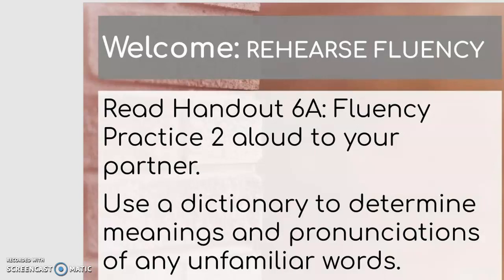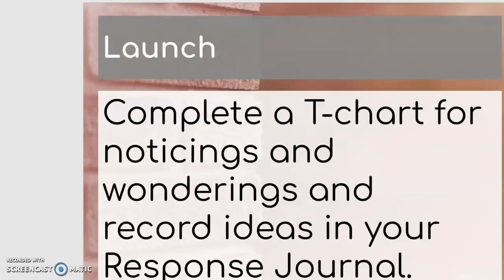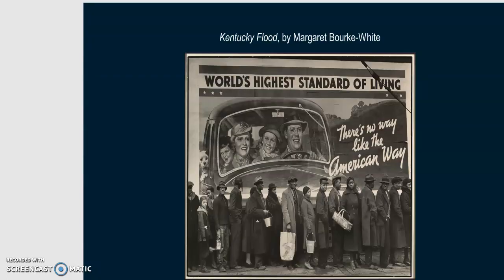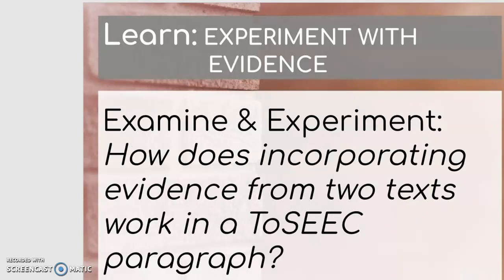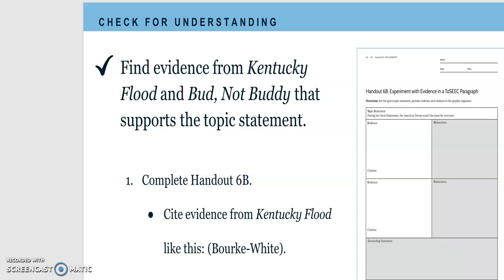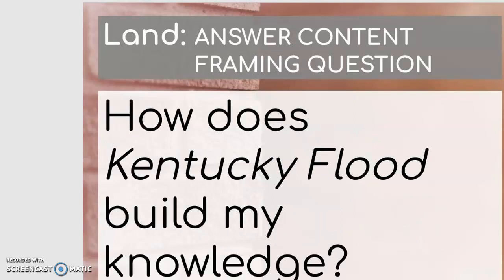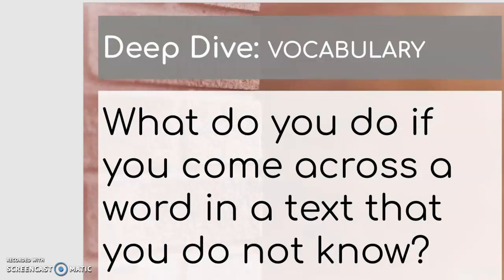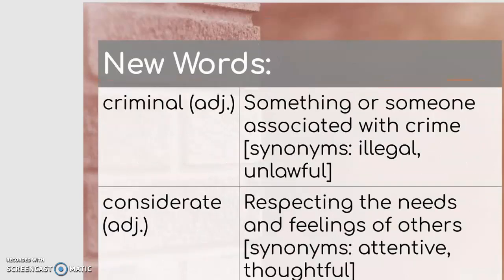Lesson 6 Wit and Wisdom